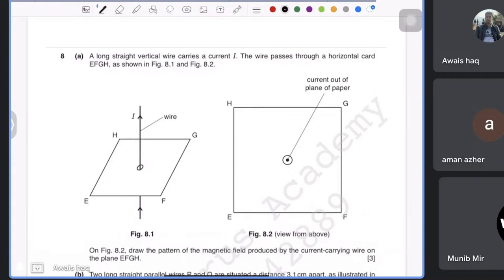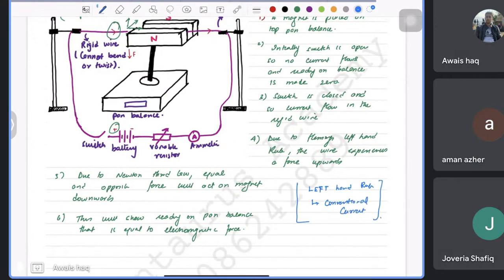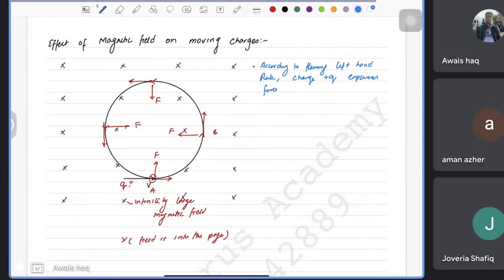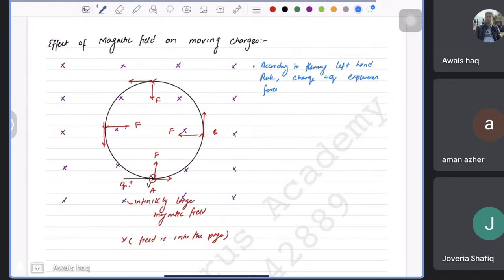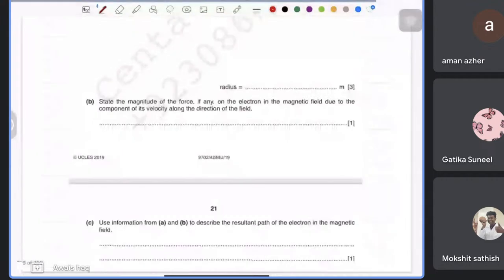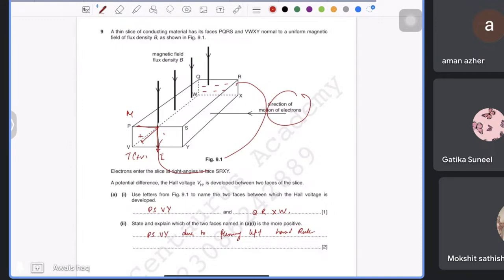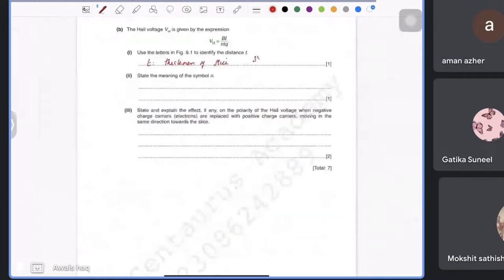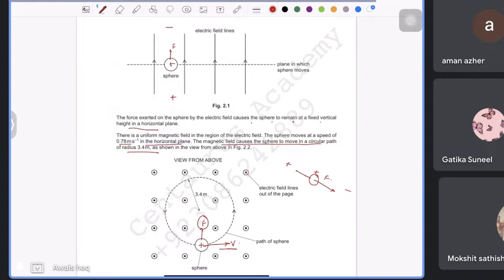Magnetism (Lecture 2) - A2 Physics 9702 | Crash 2023